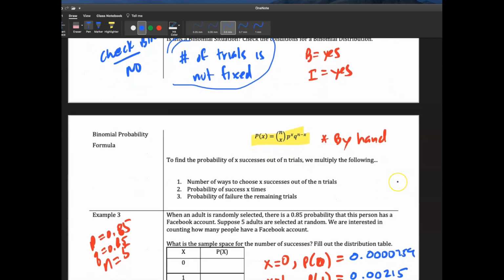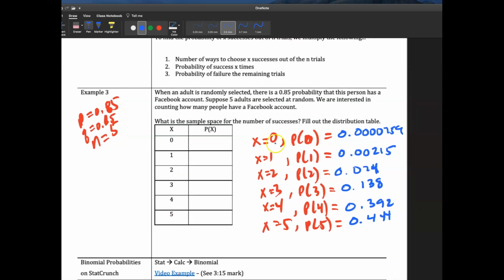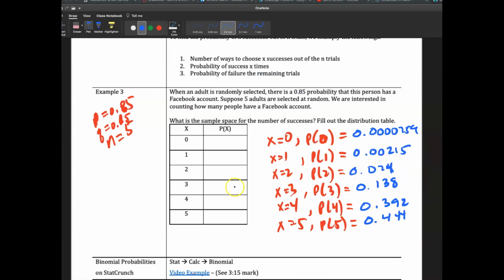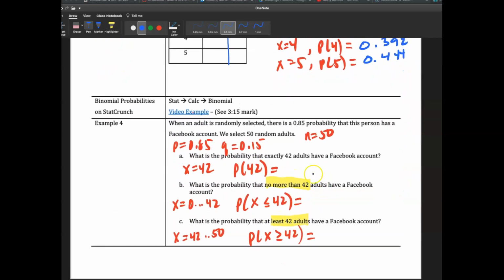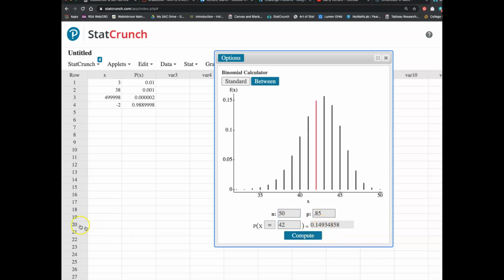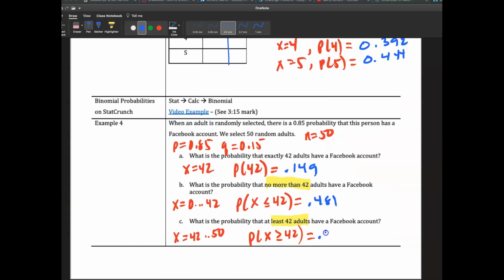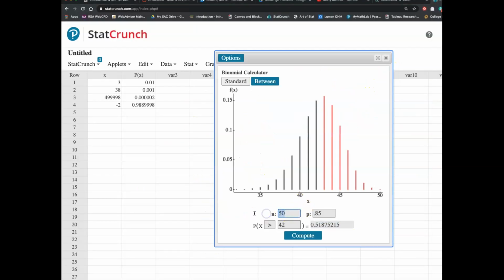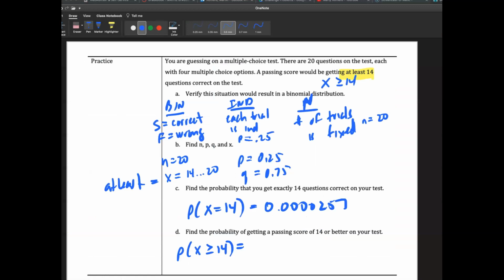Math 219 PG 4.3 Part 2 Practice Problems